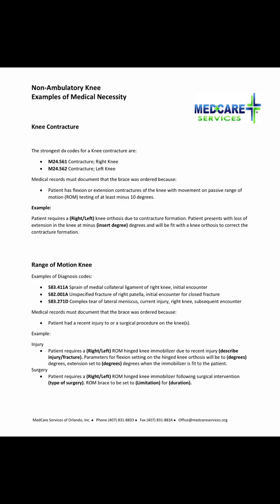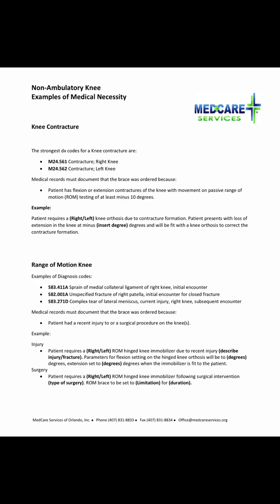Non Ambulatory Knee Example of Medical Necessity